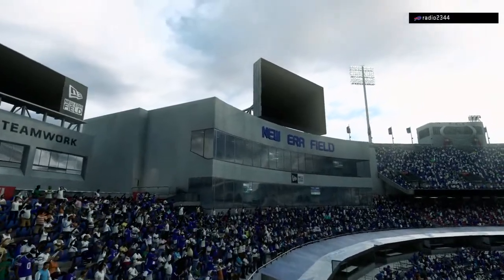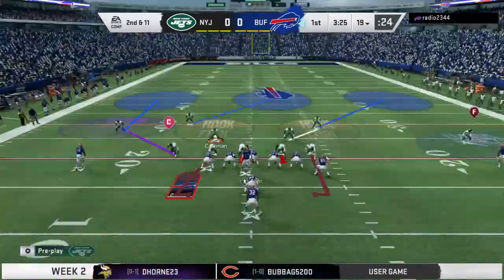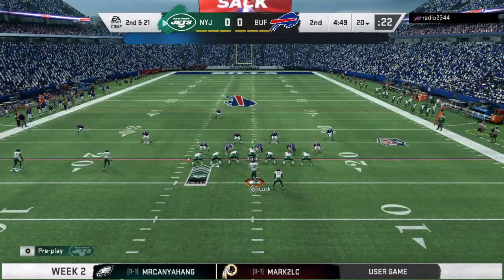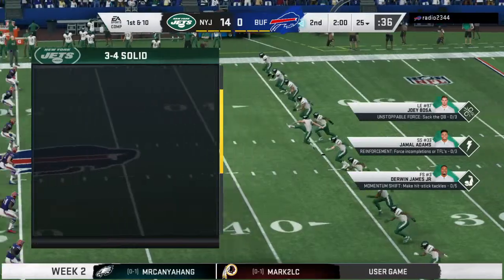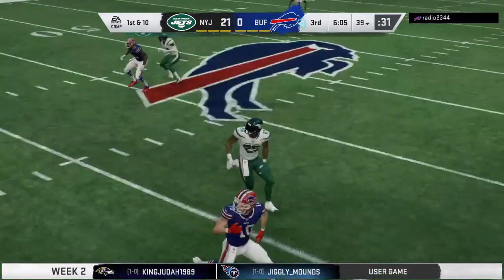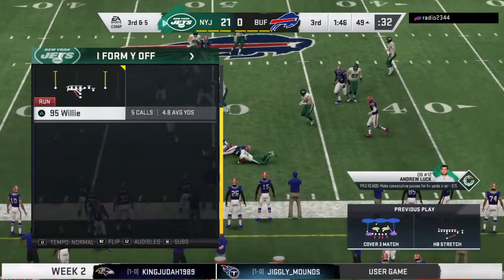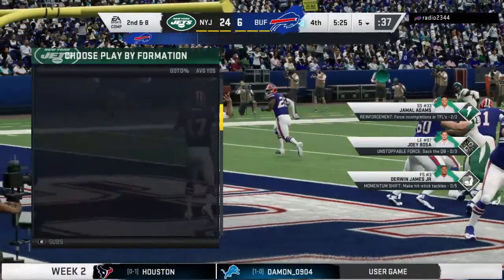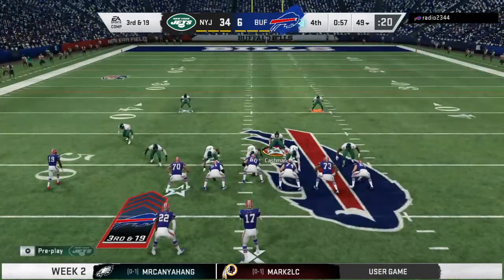xPatron_Si1v3I2x's Live PS4 Broadcast